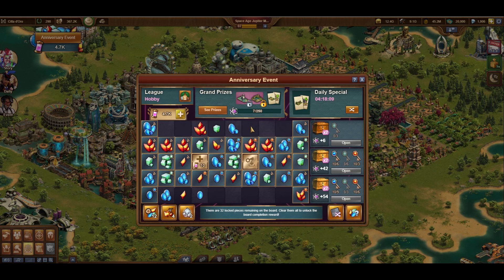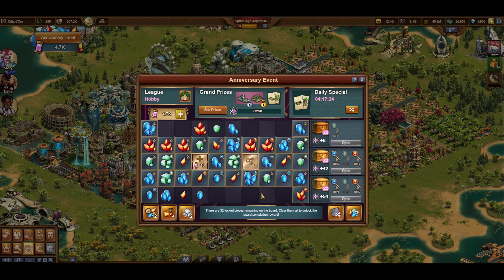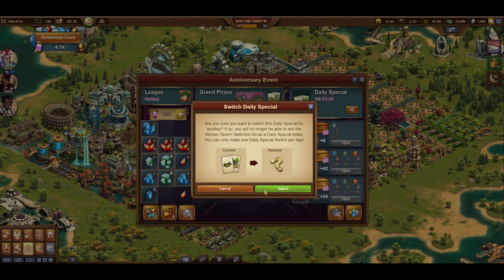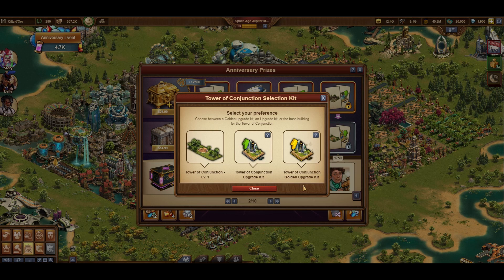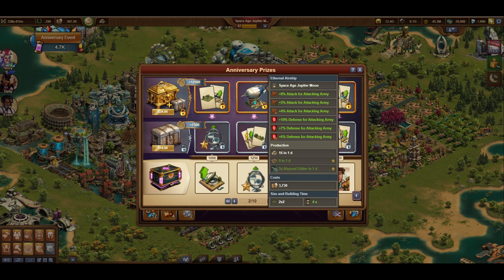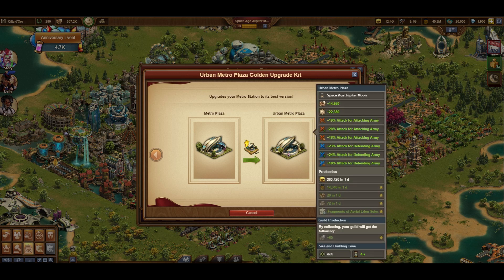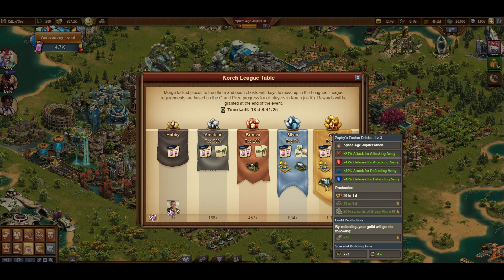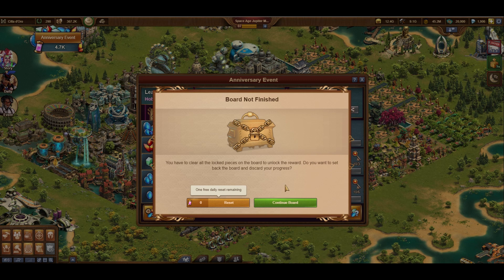Forge of Empires: 12 Year Anniversary Event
Has it been 12 years already? It was almost like yesterday when I got addicted to this game... I mean started enjoying playing this game.